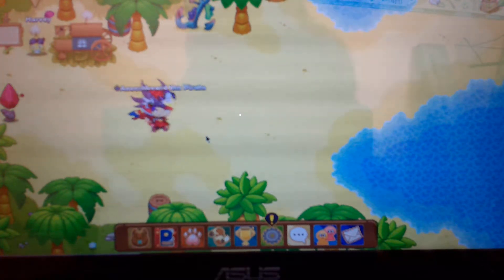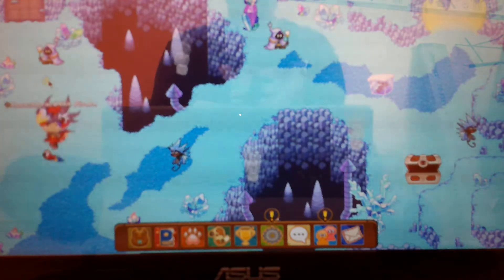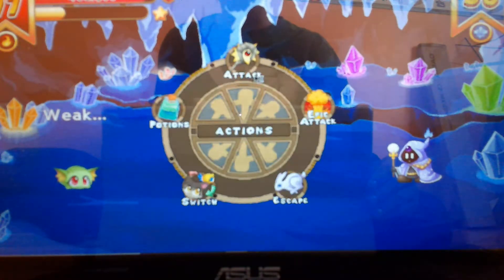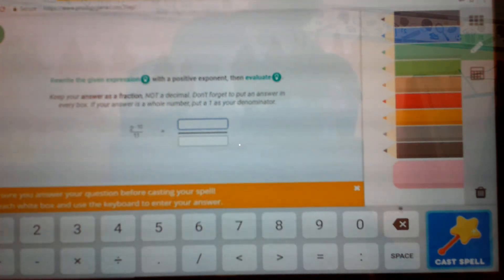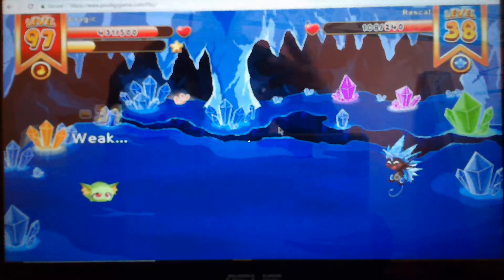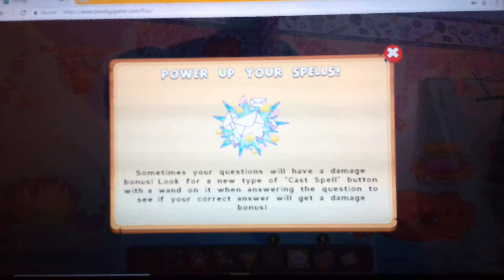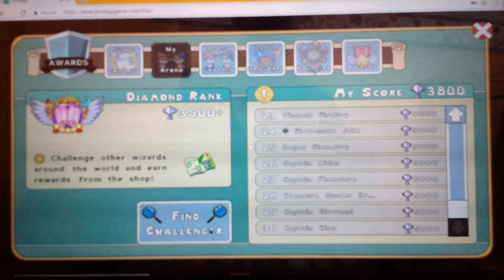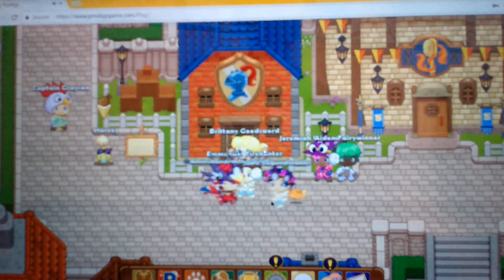Prodigy Math Game | Spell Damage Bonus | New Update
There are new levels at which you pet attack move does. Watch this video to see how this new Update can be OP. The Titan has also fallen.